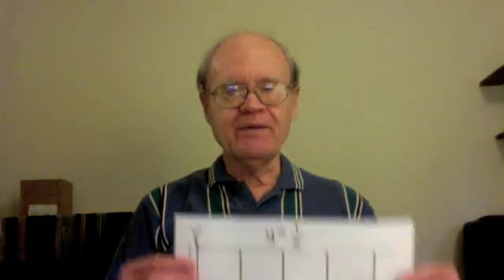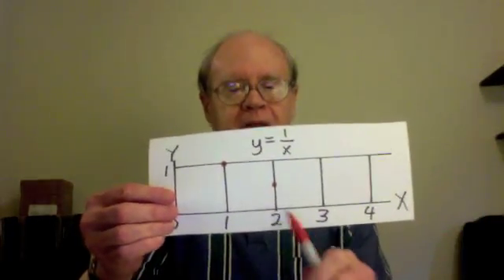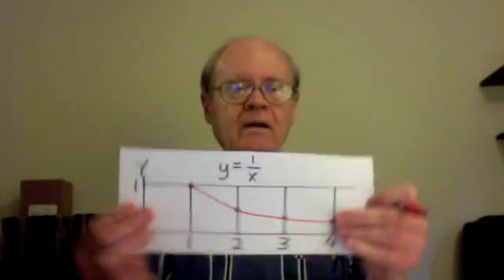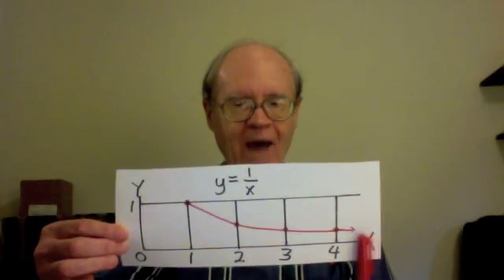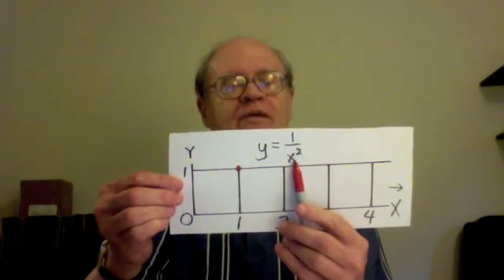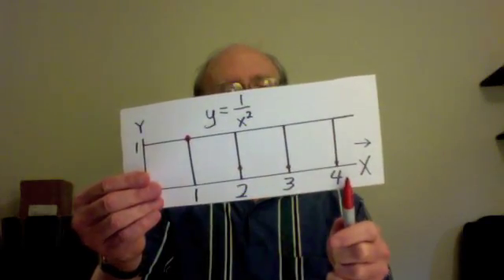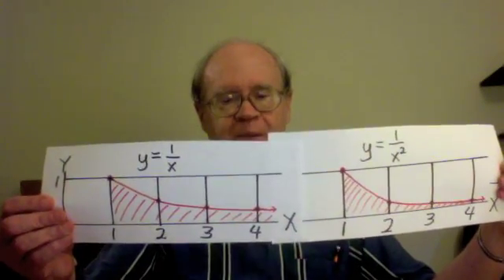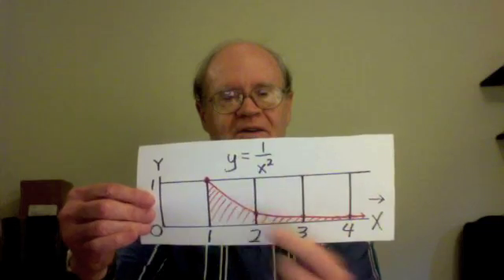E.Tarte--Math--2 Graphs--prize if you want